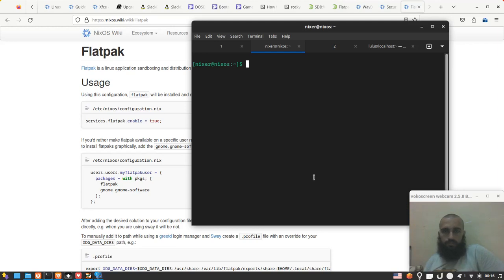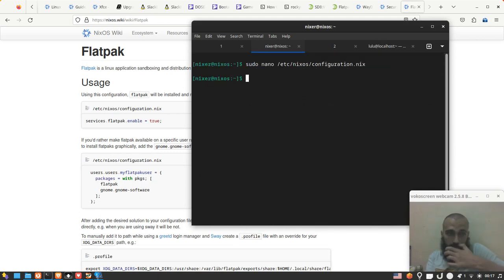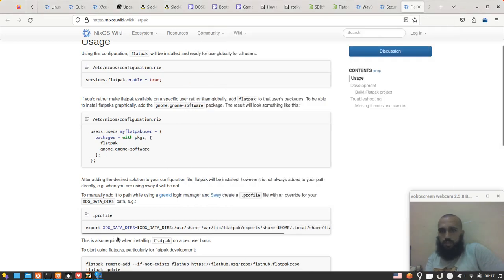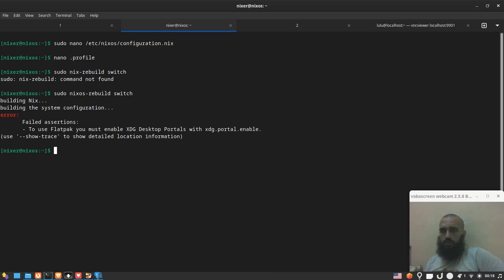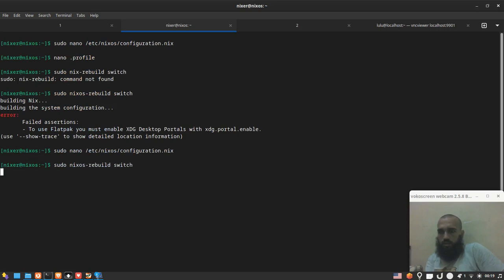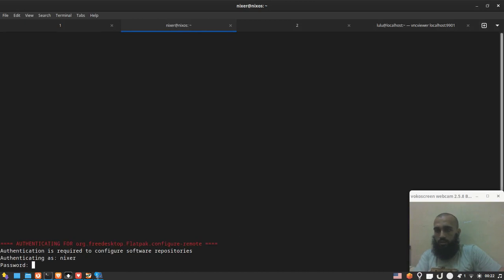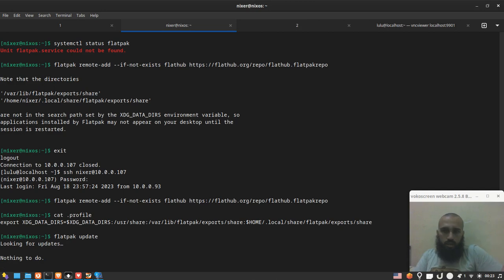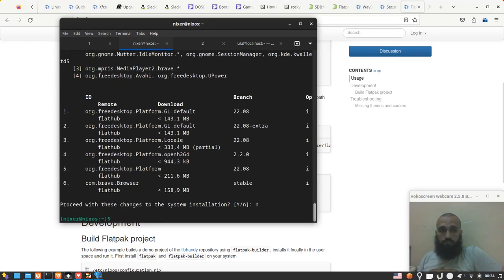Enabling flatpak on NixOS